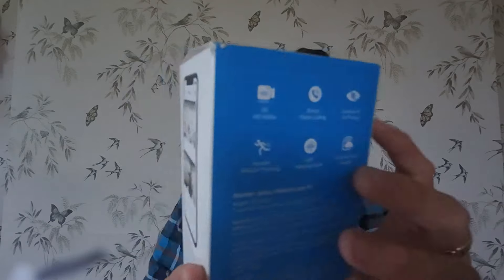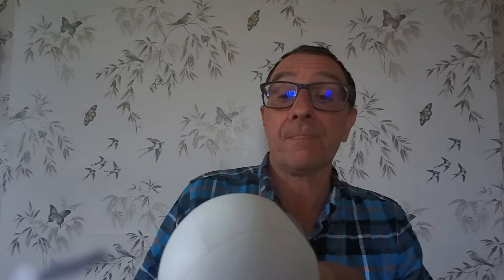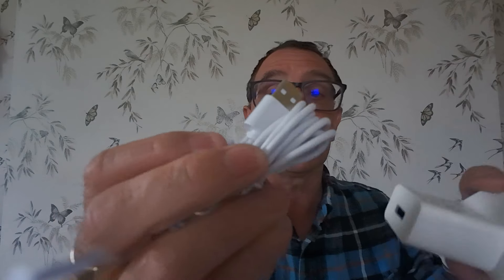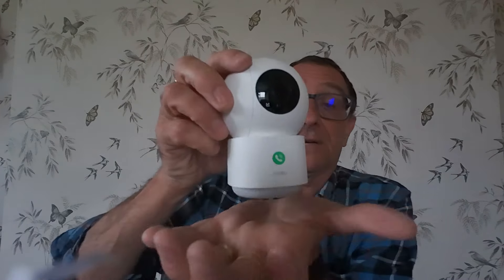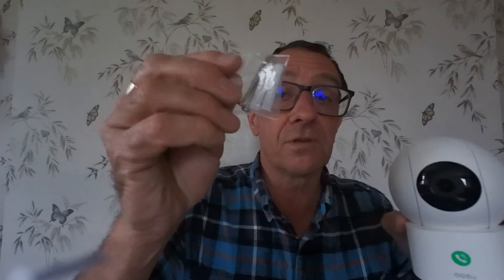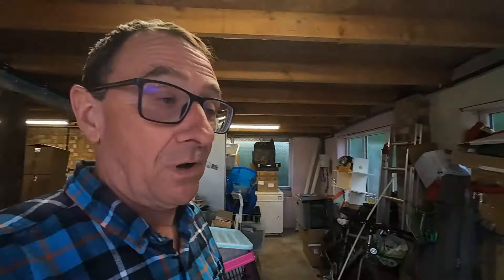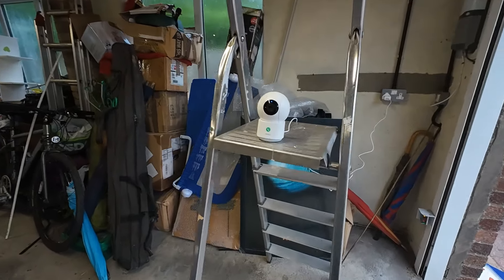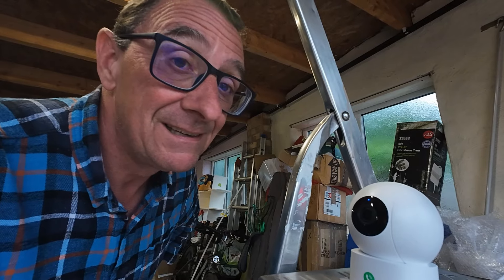Indoor Security Camera the IndoorCam P1 from AOSU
The P1 indoor AOSU Security Camera is packed with features, 360-Degree Coverage, Dual Wi-Fi Modes, One-Touch Calls, Smart Motion Tracking, IR Night Vision and much more.

▶ TubeBuddy Link - I Use TubeBuddy to help my channel